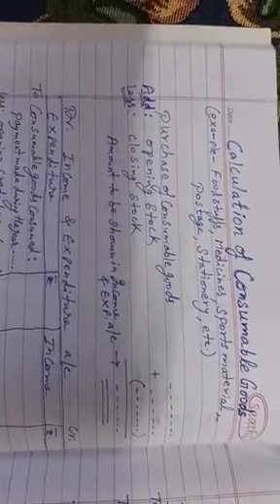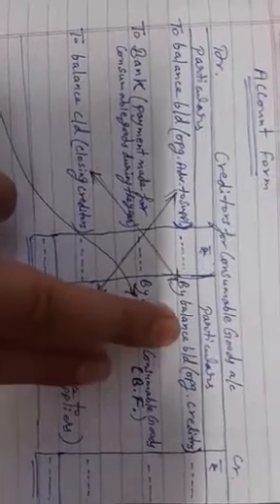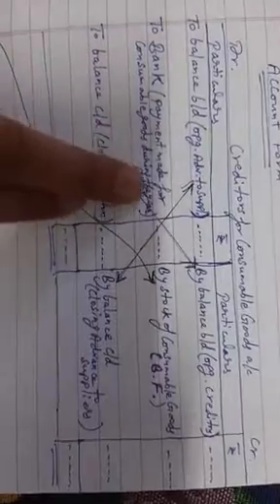6 April 2020